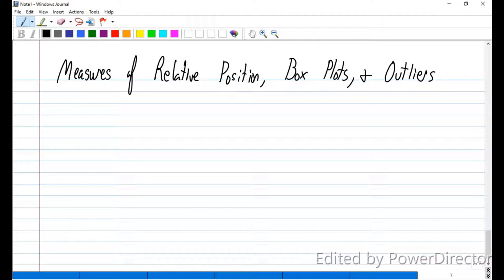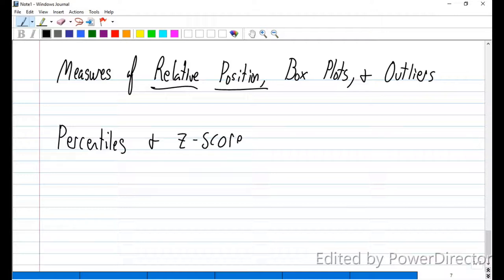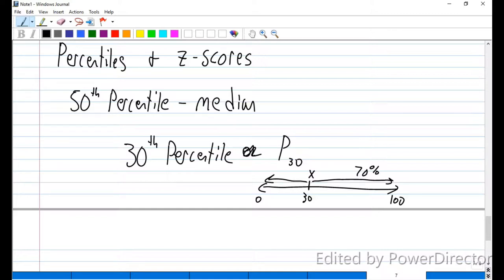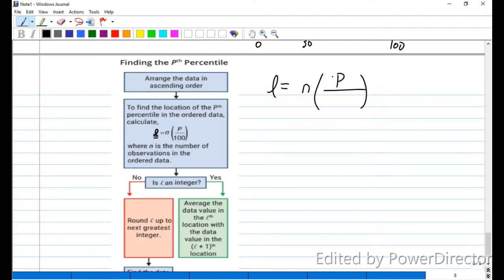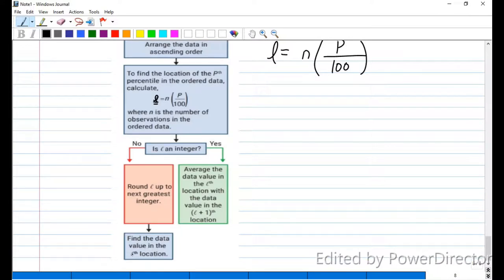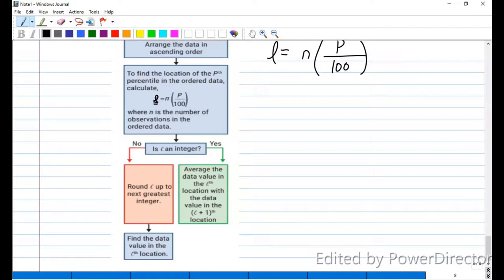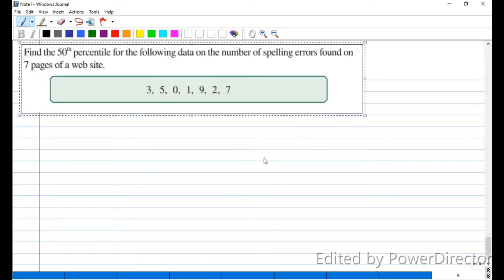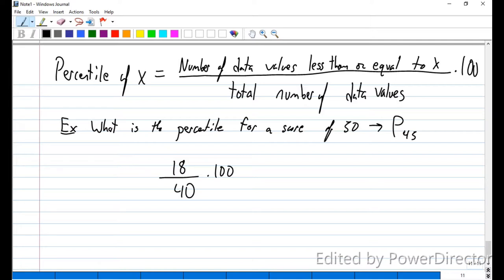Hawkes: Discovering Statistics and Data 3rd Edition-Section 4.3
Video Lecture for 4.3